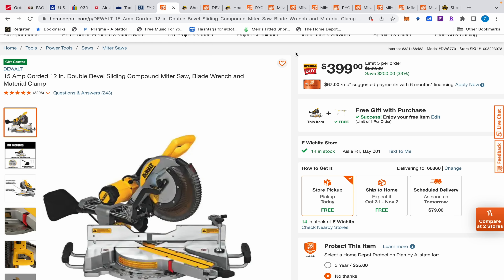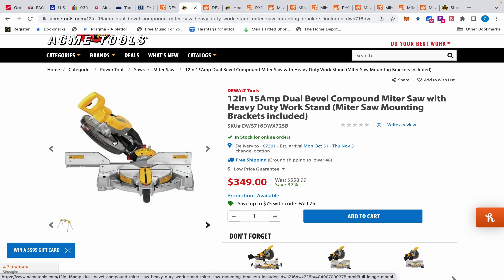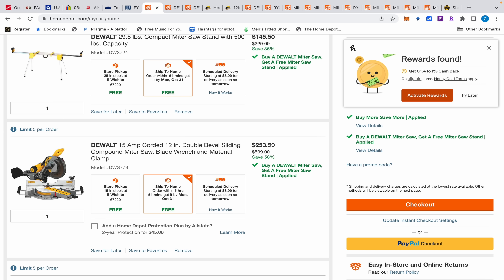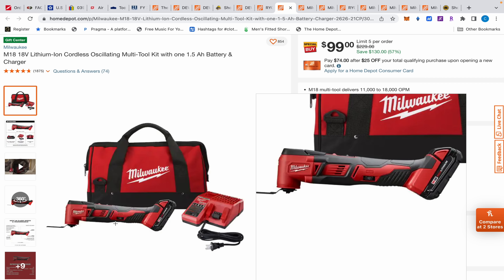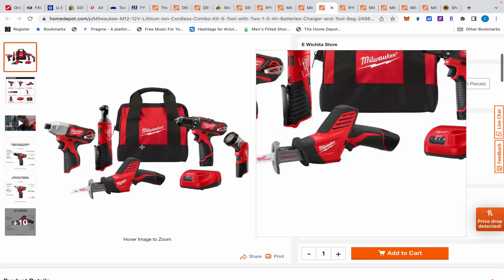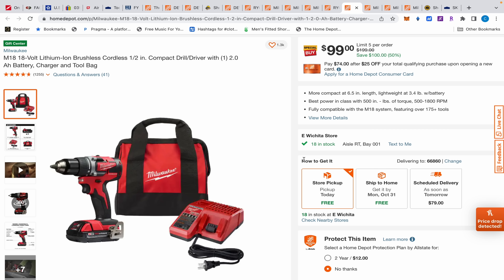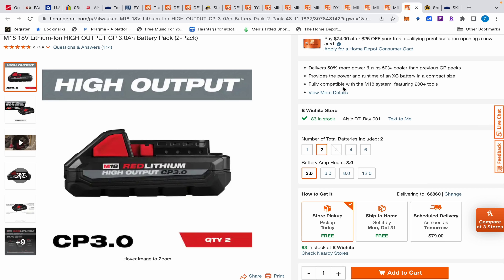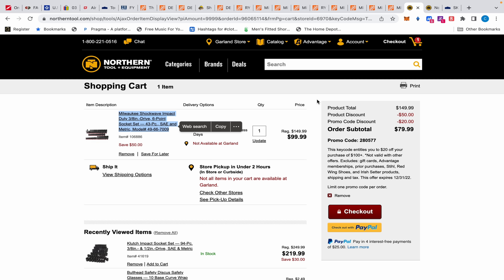More 2022 Black Friday Deals Home Depot & Northern Tool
We have More 2022 Black Friday Deals Home Depot & Northern Tool and Acme Tools. Milwaukee tool deals, DeWALT tool deals and a couple from Ryobi today.

Links to the Black Friday 2022 deals are below